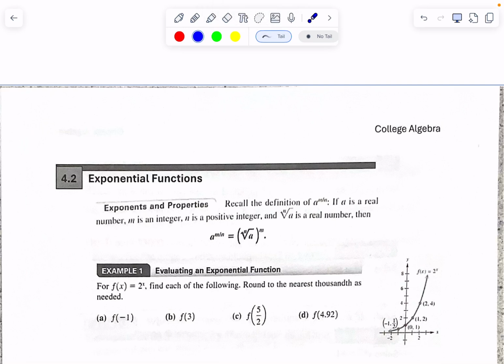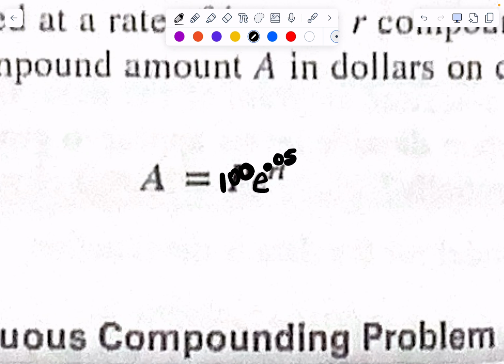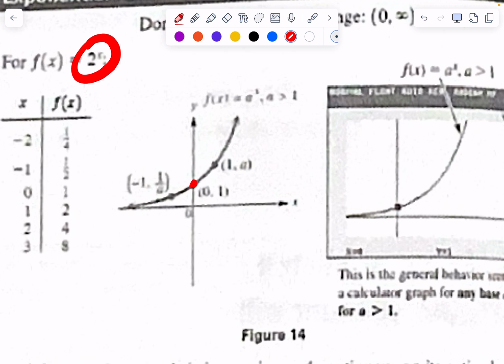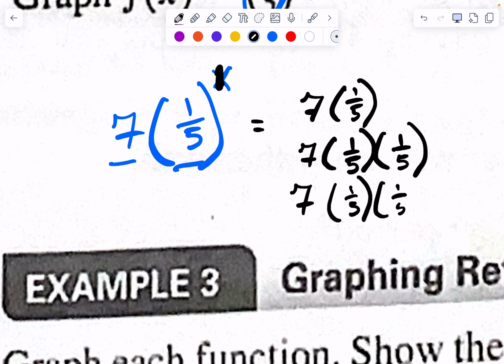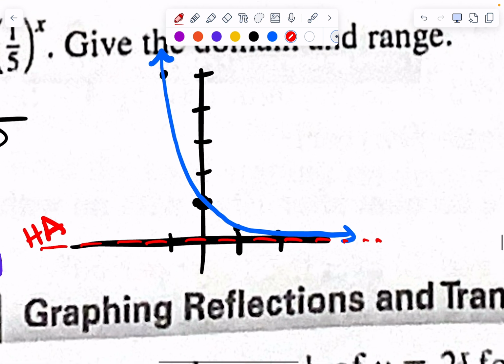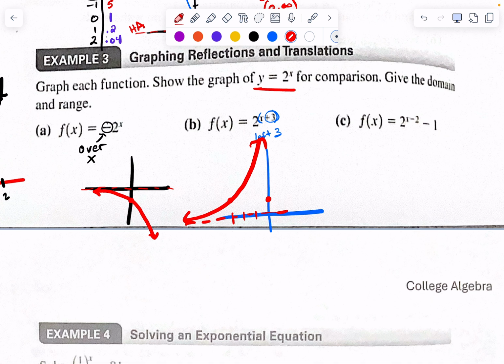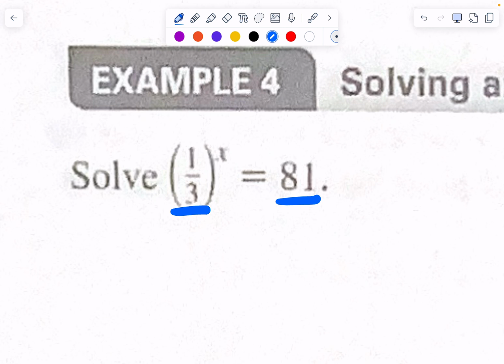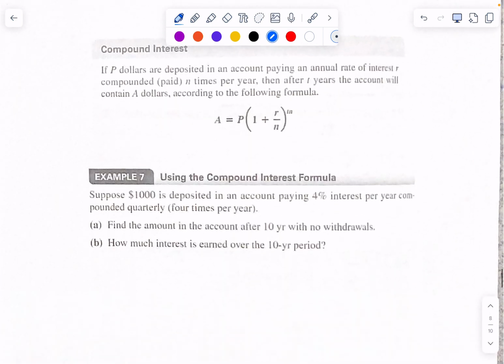CA 4.2 Part A